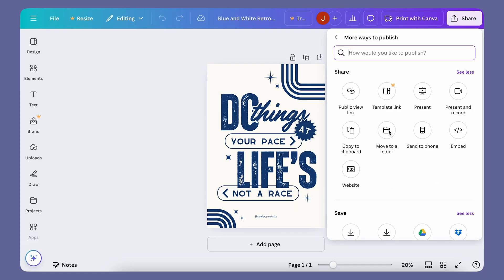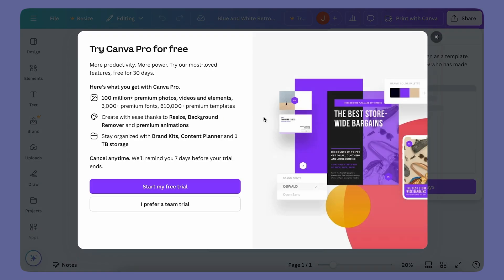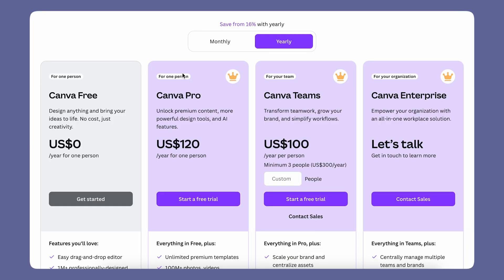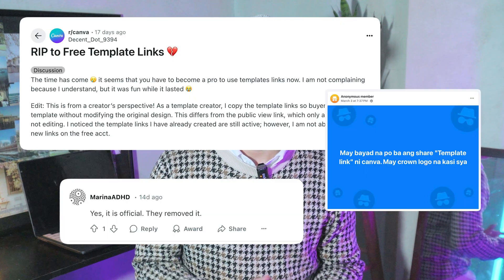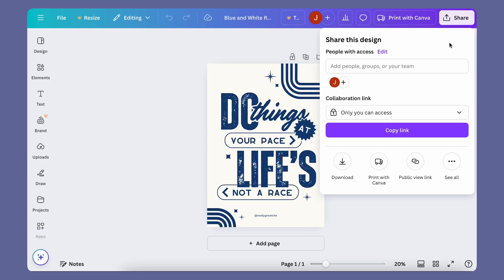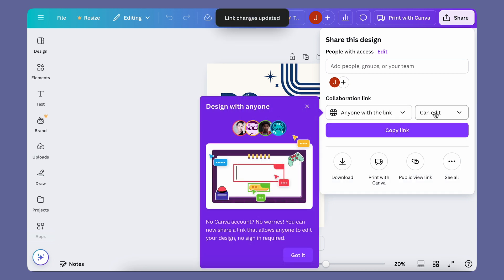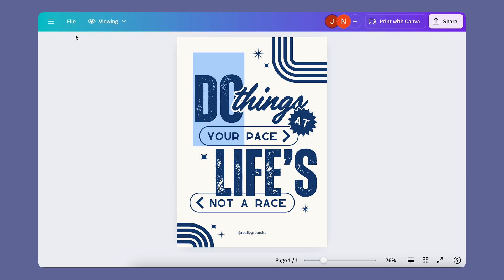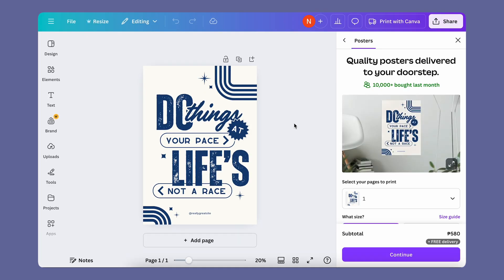The Hidden Change That Made Canva Free Users Switch to Pro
If you sell Canva templates on Etsy, Creative Market, or your own website, or if you frequently share templates for business, marketing, or personal projects, you might have noticed a major change—Canva has made the "Create Template Link" feature exclusive to Canva Pro users. This update is gradually rolling out, and many free account users are already affected, making it harder for digital product sellers, educators, and businesses to easily share customizable designs.

In this video, I’ll explain what’s happening with Canva’s template-sharing policy and what it means for Etsy digital product sellers, freelancers, social media managers, and anyone who shares designs with clients or customers. Plus, I’ll walk you through a simple workaround that lets you continue offering editable Canva templates without the need for a paid account.

If you’re an Etsy seller looking to grow your passive income with digital downloads, an online business owner selling printables, or a creative entrepreneur monetizing your designs, this is an important update you won’t want to miss!

🎤 Mic Lights